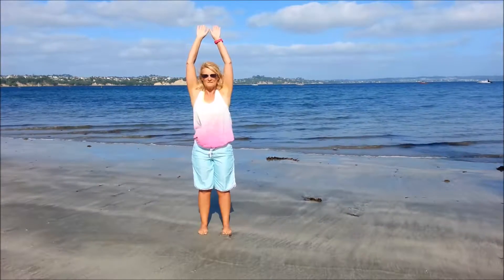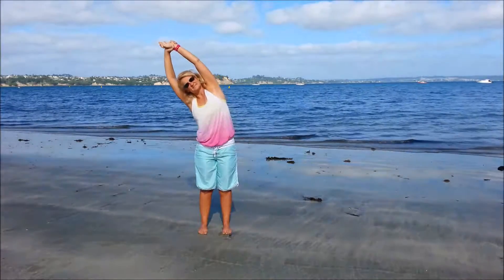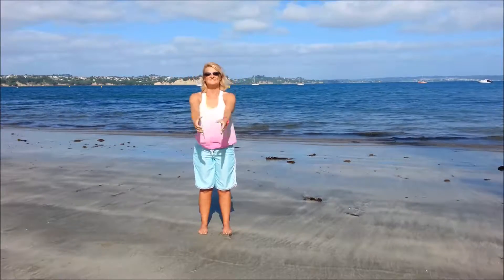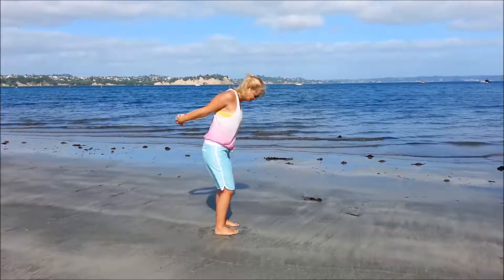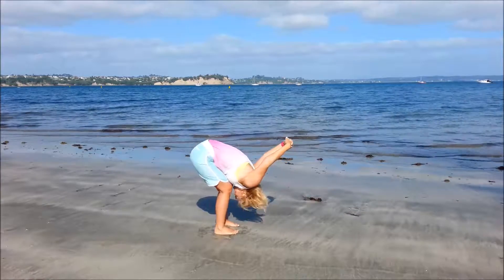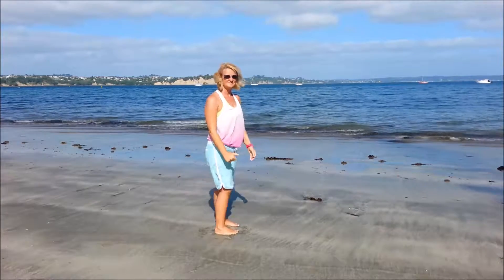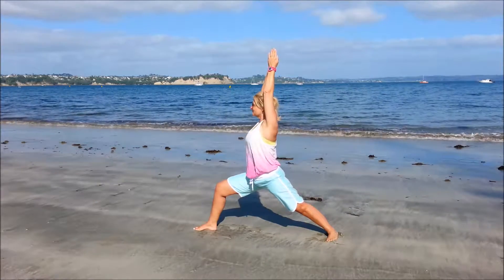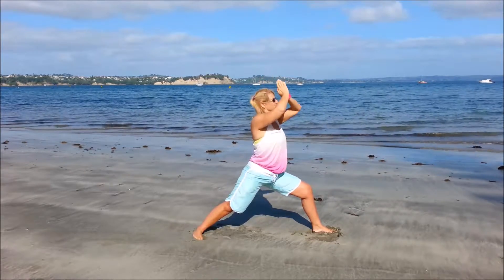Free Yoga On The Beach/IN NATURE Day 304 of 365 DAY CHALLENGE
Shelley Charlton invites you to join her for a little bit of yoga each day. Please listen to your body and never, ever strain or push through pain.